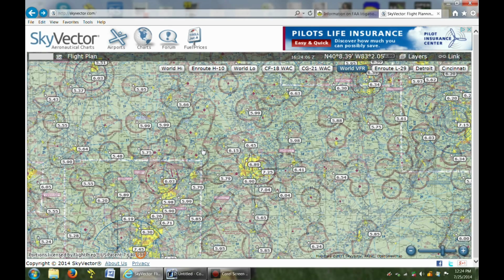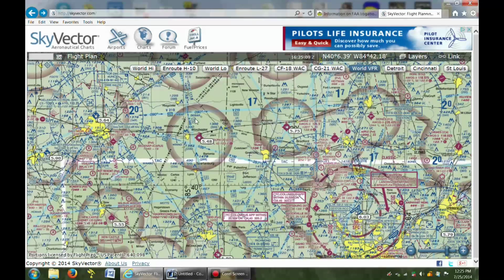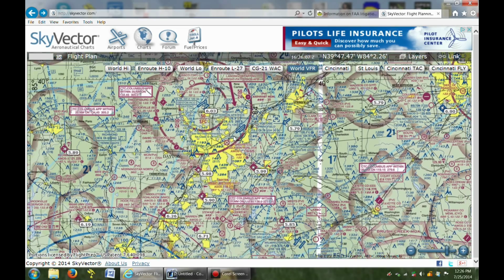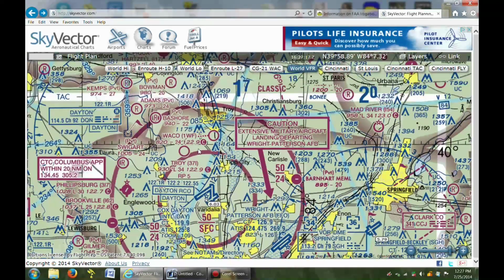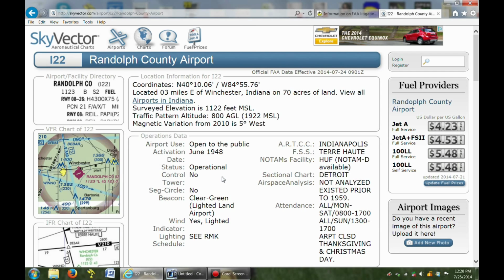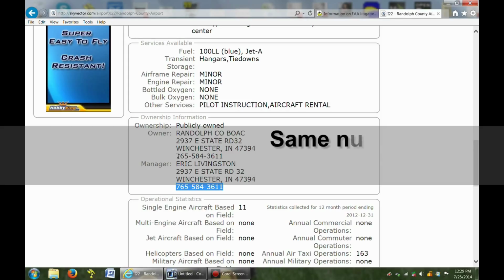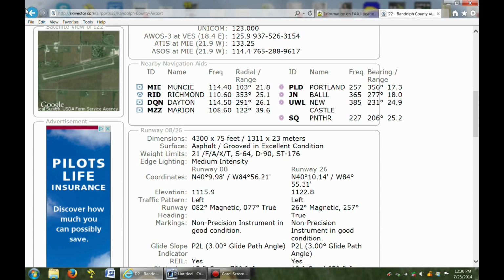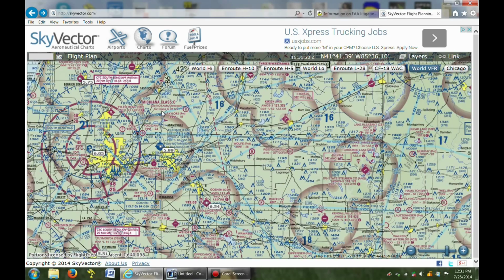Airspace Explained for RC Pilots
Recently the FAA published an "interpretation" of the FAA Modernization and Reform Act in relation to radio controlled model aircraft.  In it, they stated that if you are planning to fly within 5 miles of an airport, you needed to notify the airport operator first.  This video shows you how you can determine if you live near an airport and how to find the phone number to call the operator.  I think if we all do this, we will soon overwhelm these airport operators and they will in turn complain to the FAA about it- and hopefully the FAA will be forced to rescind this silly requirement.  I made a couple mistakes while talking, but I think I caught them all and wrote notes in the video to correct them.